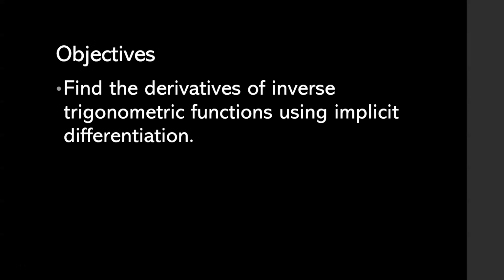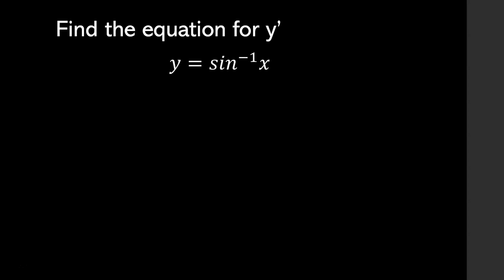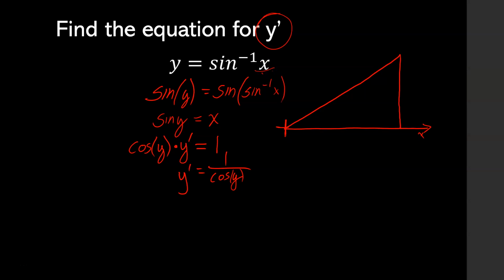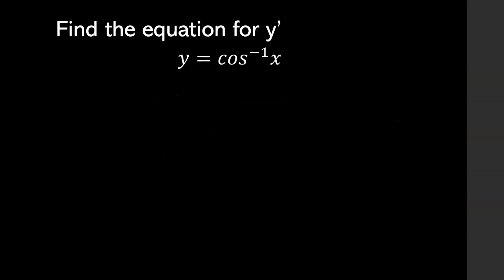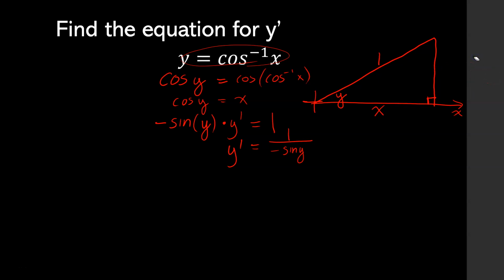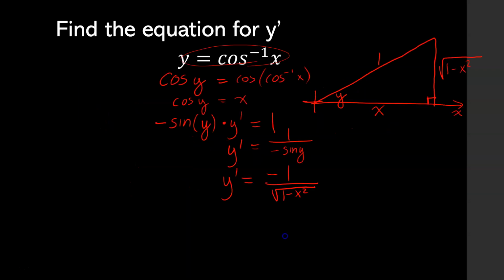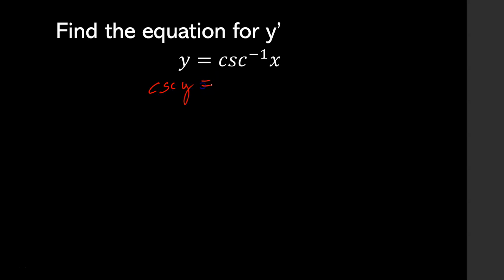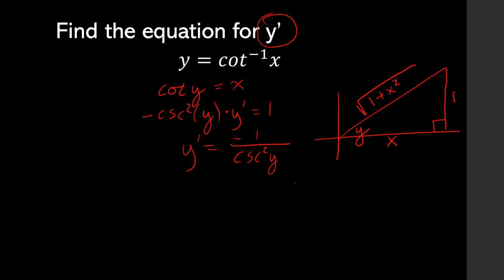6 Primary Inverse Trigonometric Derivatives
Once you know how to use implicit differentiation, you can find the derivative of inverse trigonometric functions. These rules are a bit difficult to memorize since they are so similar. It is better to know the process so that you can recreate the derivatives when you forget.